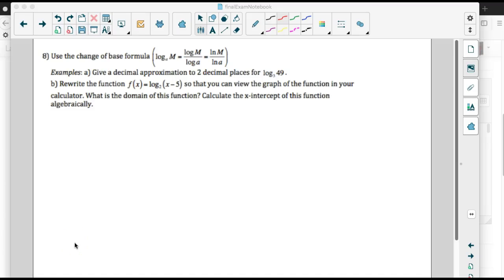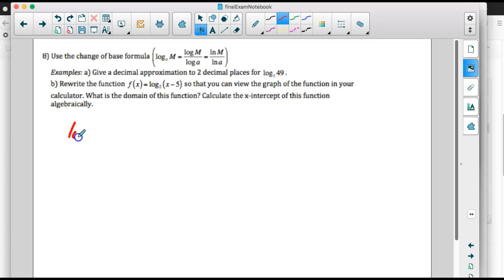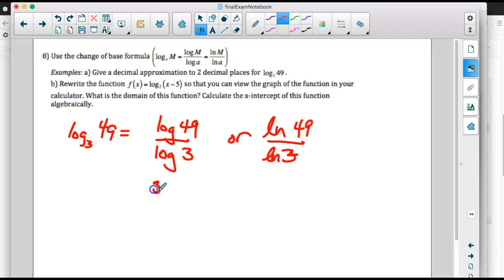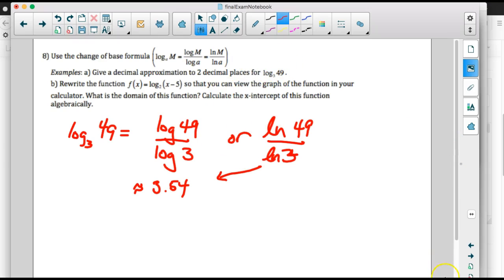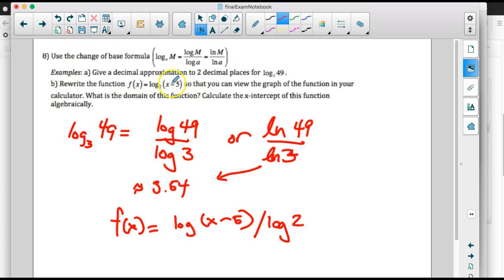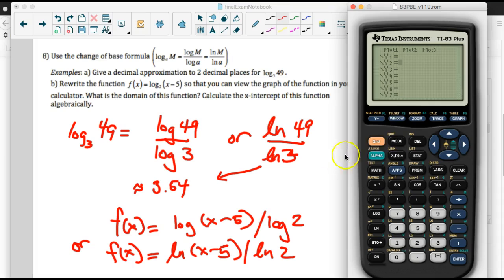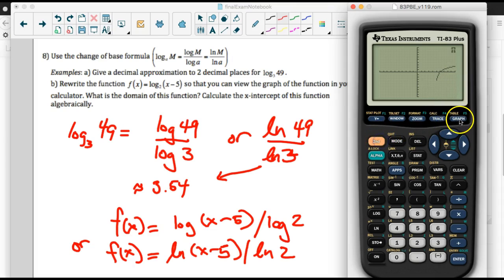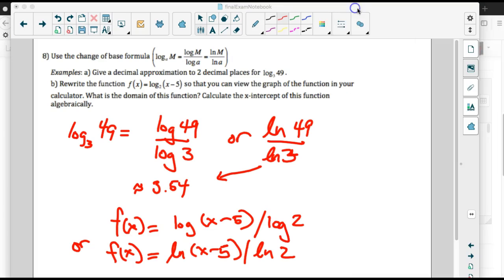Final Exam Review Mth 111 Problem 8